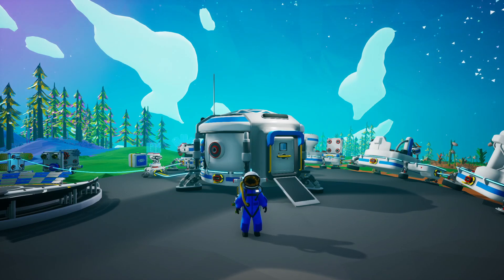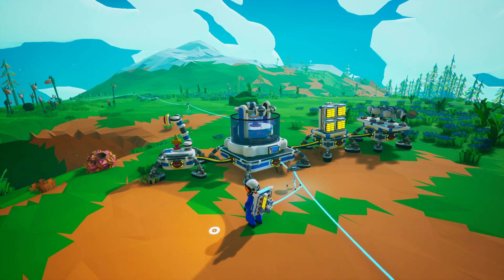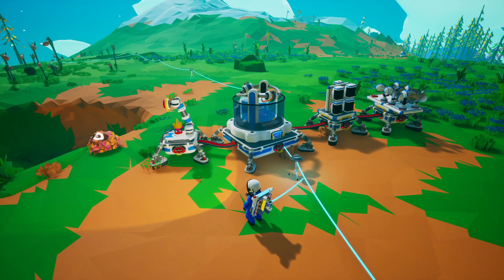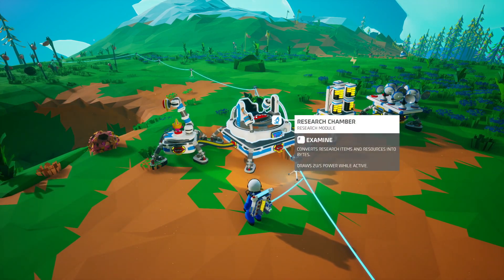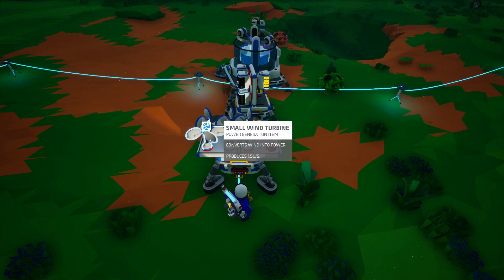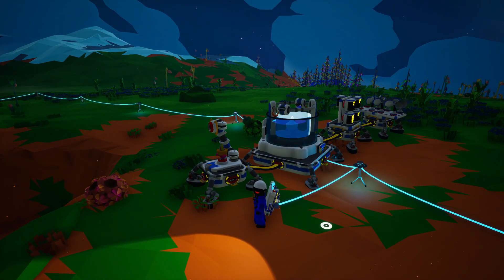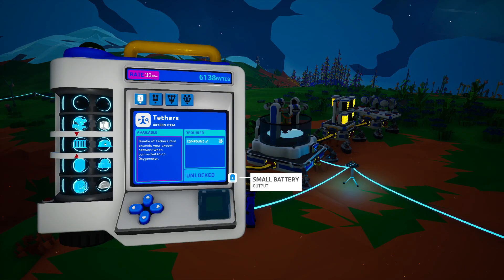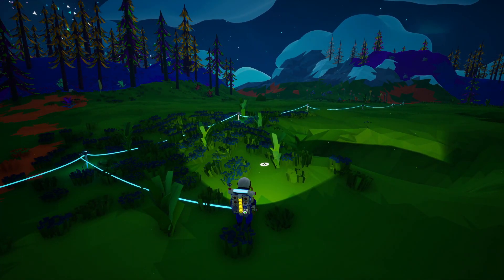Astroneer Research Chamber Automation Tutorial | Best Way to Farm Bytes Fast (Beginner Guide)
Ready to supercharge your research in Astroneer? In this step-by-step tutorial, I’ll show you exactly how to automate the Research Chamber to farm bytes fast—perfect for beginners or anyone looking to streamline their base setup.

Whether you're just starting out or returning to Astroneer after a break, this guide will help you set up a simple, effective automation system that runs on its own!
🧠💡 Don’t miss this Astroneer automation guide—more bytes mean faster tech unlocks!